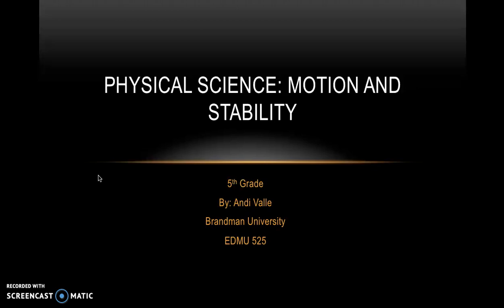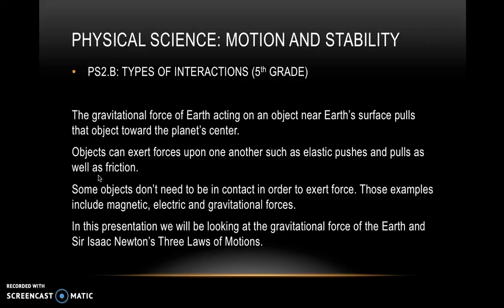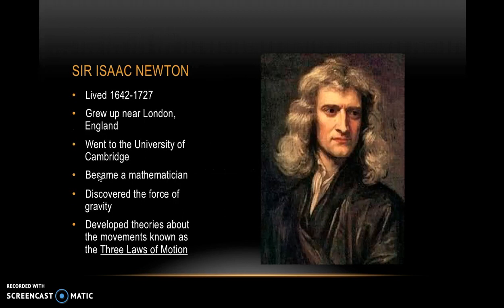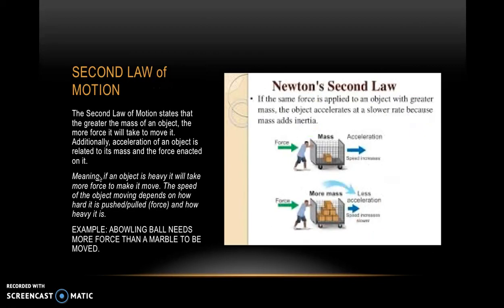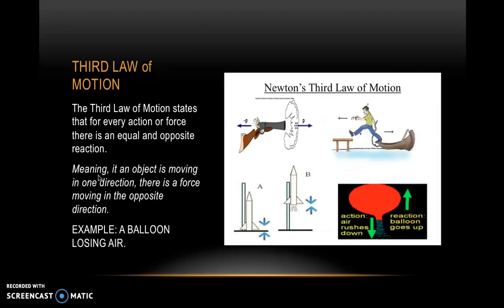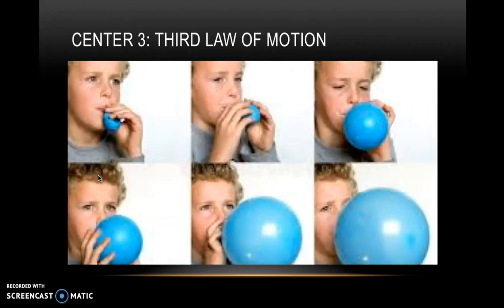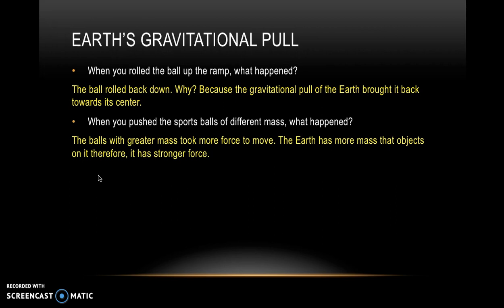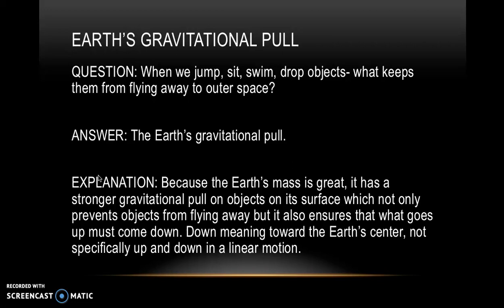5th Grade: Motion and Stability